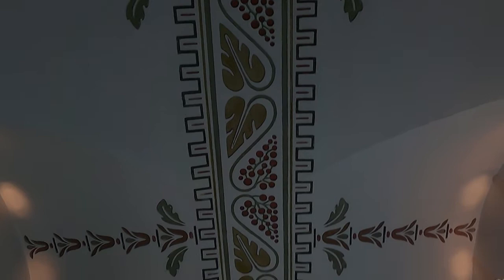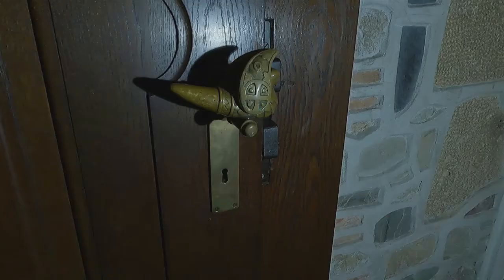God's grave in Kamnik, Slovenia, made by Jože Plečnik